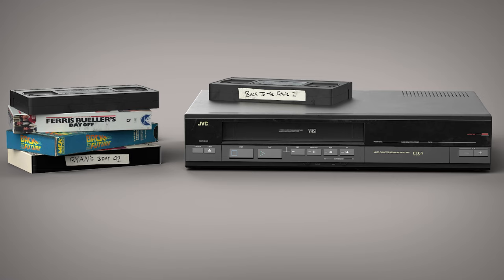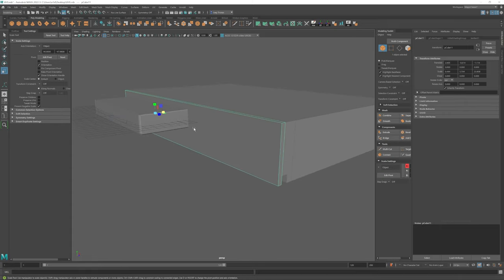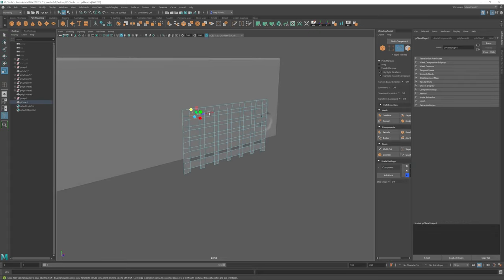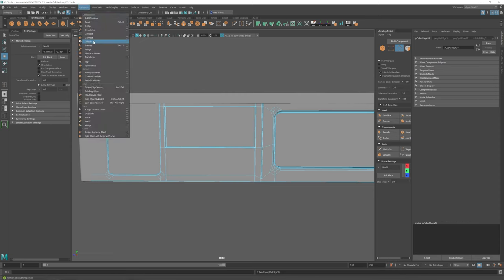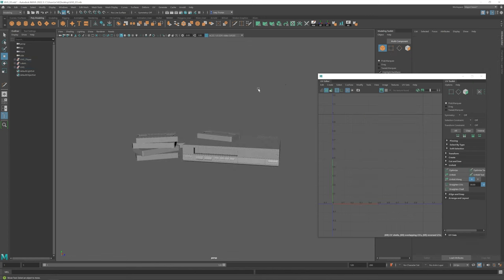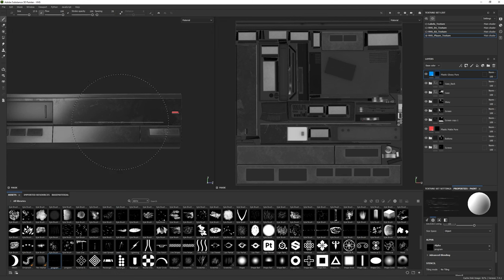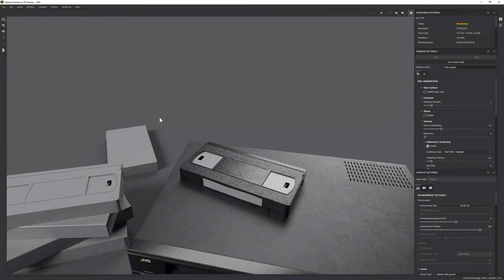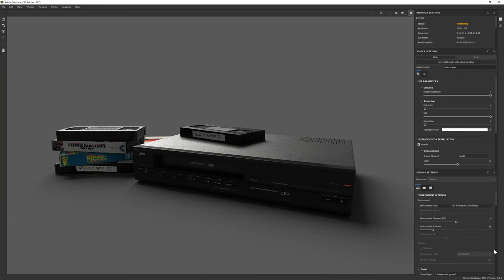90's VHS Player | Autodesk Maya + Substance Painter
In this video I 3D model and texture this old VHS player using Autodesk Maya and Substance 3D Painter. I also quickly go over some topology tips while working on the model.

00:30 - Modeling VHS Tape
12:00 - Modeling VHS Player
26:26 - Topology
51:37 - Texturing